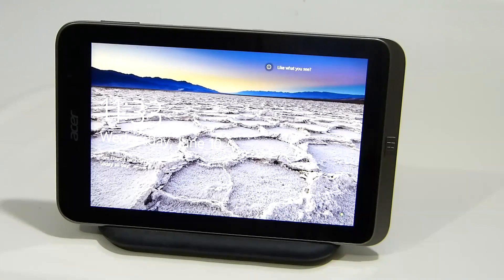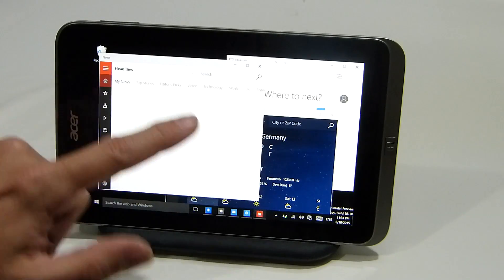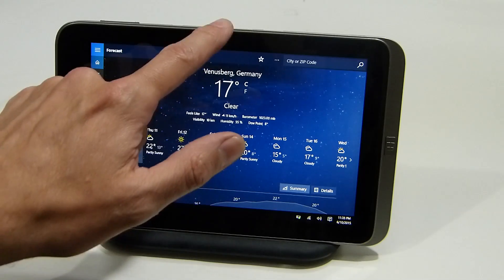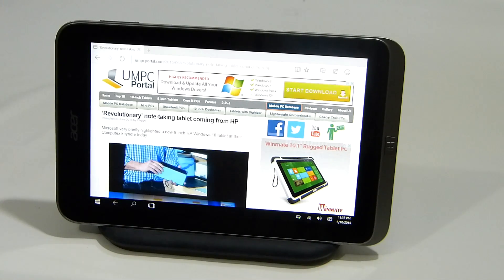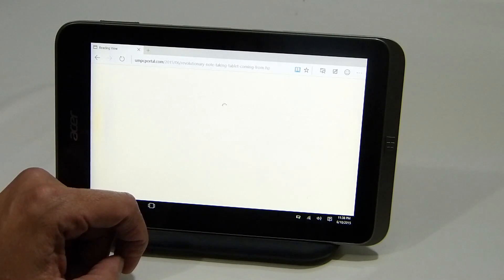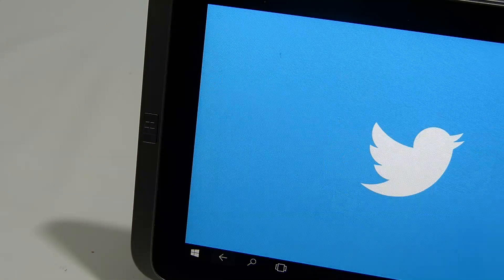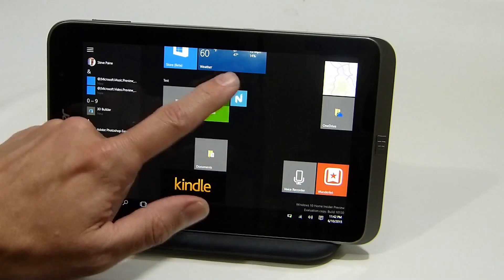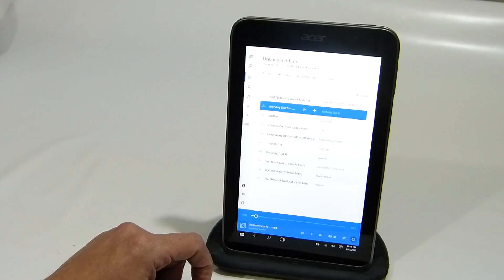Windows 10 tablet mode on 8-inch Acer Iconia Tab W4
How is Windows 10 tablet mode on an 8-inch tablet? In this video I demonstrate app-switching and a few issues I have with the user interface in this version. (Build 10130) More tablet and windows 10 coverage